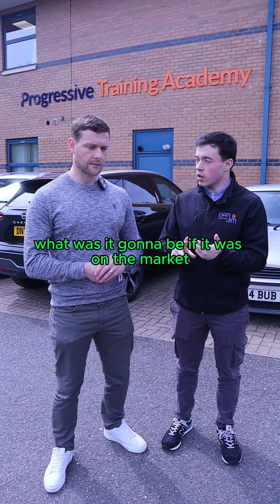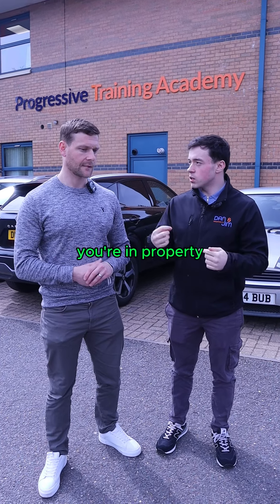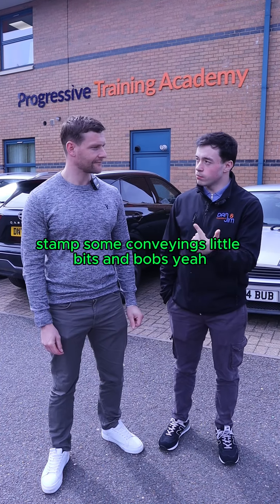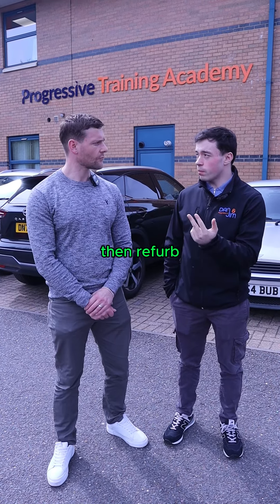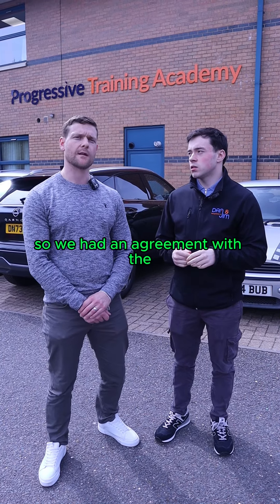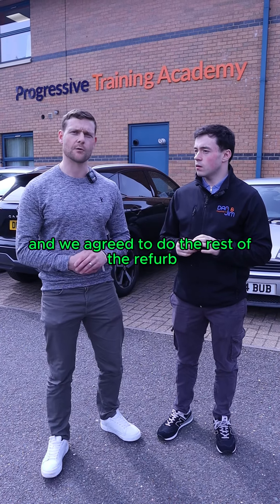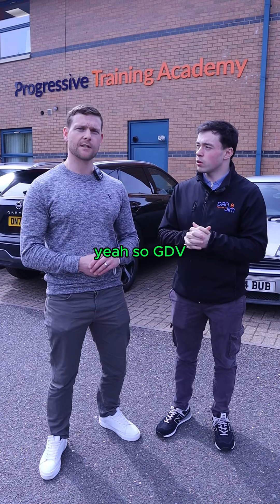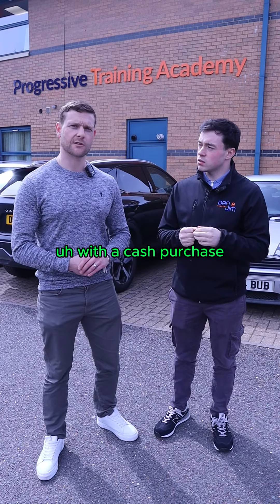How much do you make on property flips?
Hello people I am Jim, thanks for checking out the channel.

If you want to see more from us please follow me on the socials: